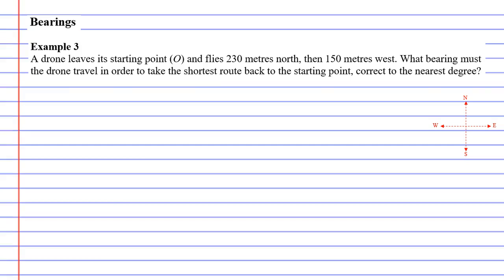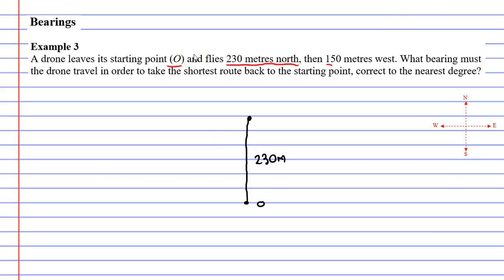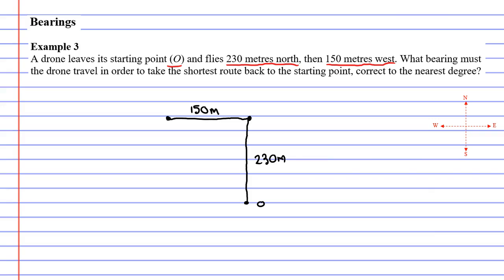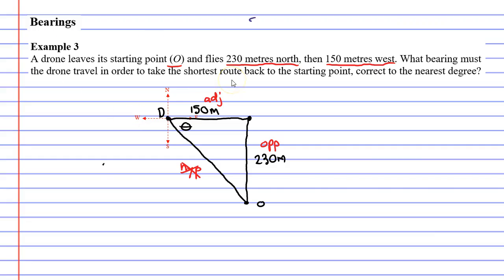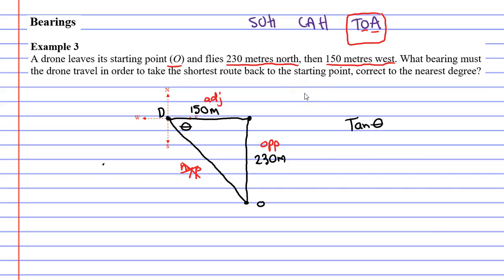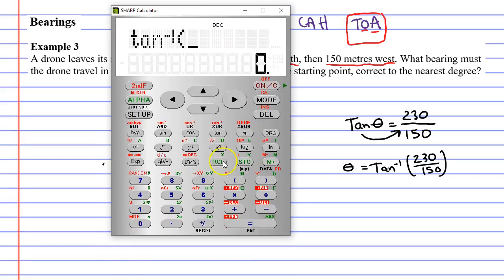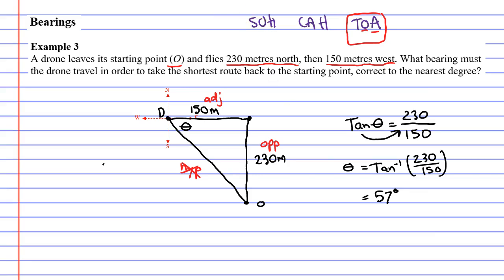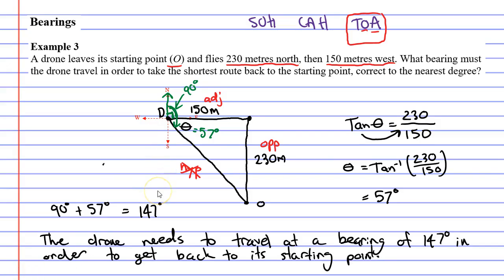4C Bearings (3 of 3)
Completes an example on bearings where you need to calculate the bearing a drone must take in order to take the shortest route home.